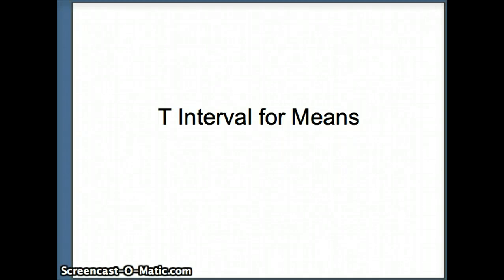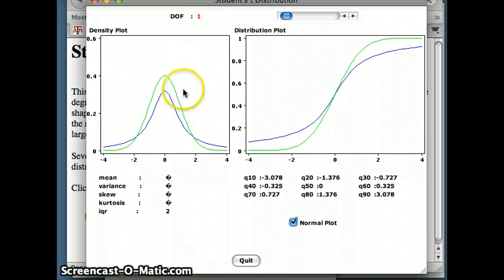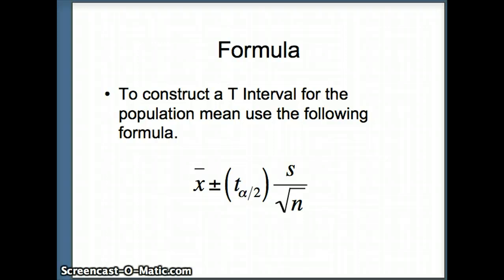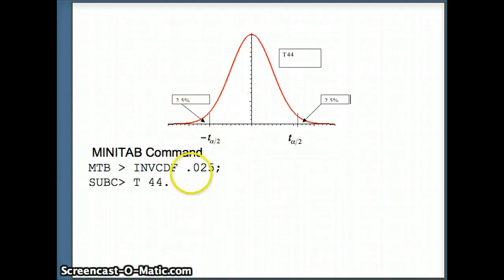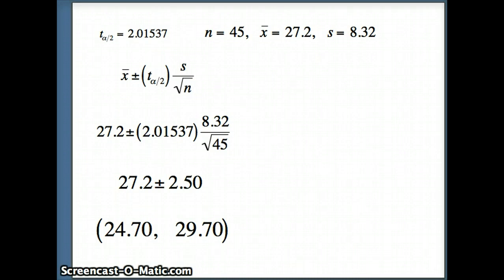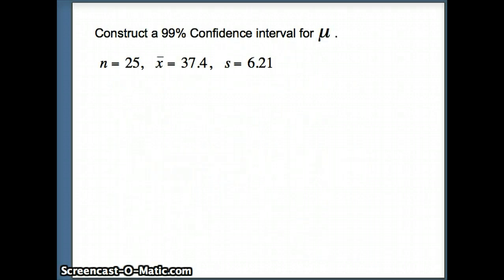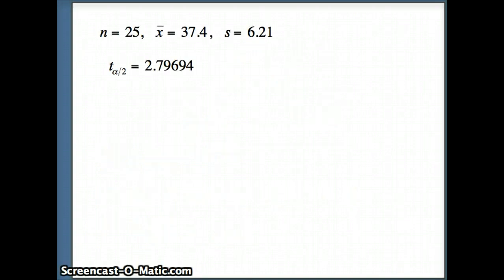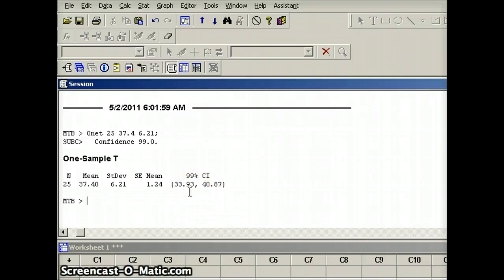DuPage Statistics: T-Interval for Means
This presentation shows how to find T confidence intervals for the population mean.  It also shows how to use Minitab instead of a table of values.